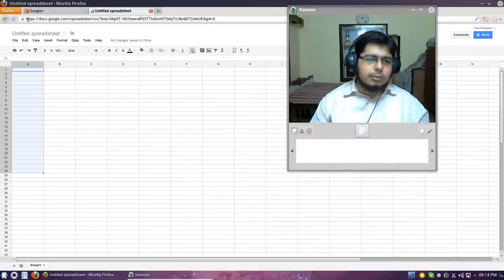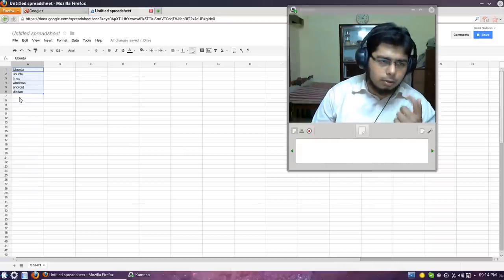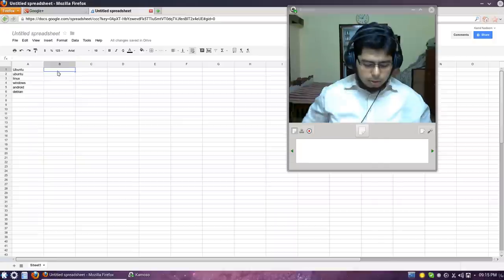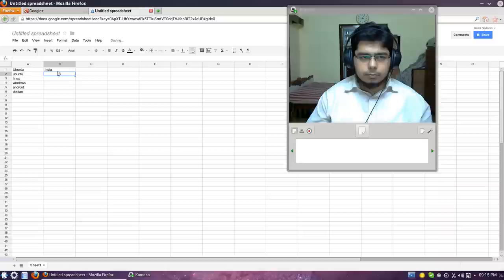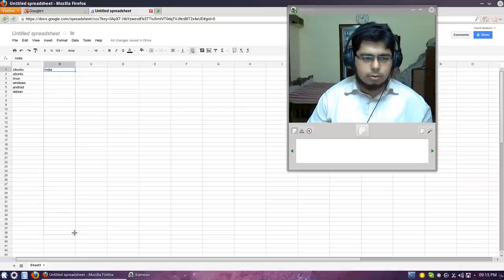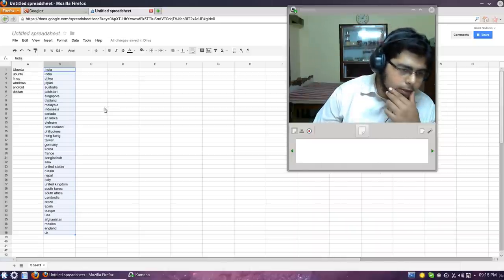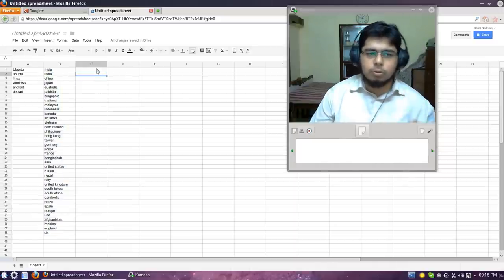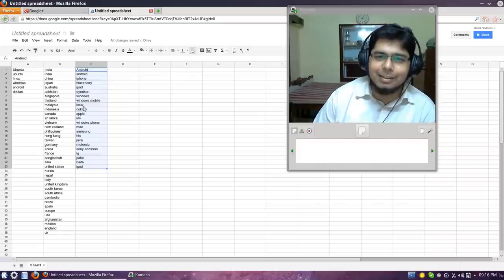I am back!(Plus a nice Google Drive feature)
I am good, Alhumdulillah and hoping that you all are also doing fine.
As I mentioned in the video, my headset was giving me a lot of troubles but the main thing that I forgot to mention was that I was busy with my studies.
InshaAllah, now I will try and get back at making new screencasts and videos.

Also in the video I said that "I" found this Google Sets feature, that isn't entirely correct as I saw it on G+ courtesy brother Mohamed Ikbel Boulabiar

The ambient noise is of the ceiling fan, Summer has begun in Lucknow and its 29`C here.
Thanks you everyone for watching my videos and sharing it with others :-).